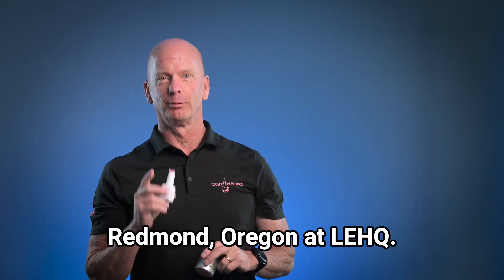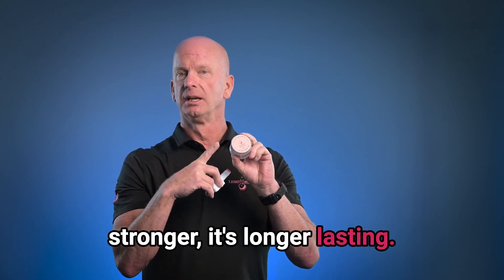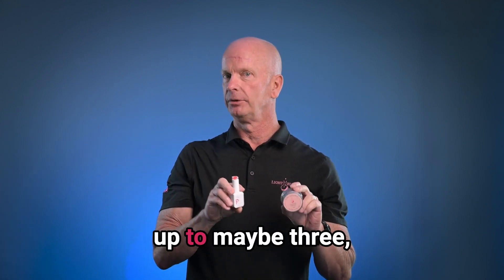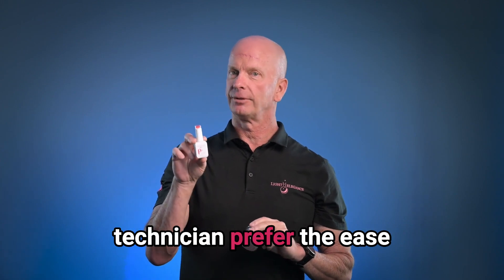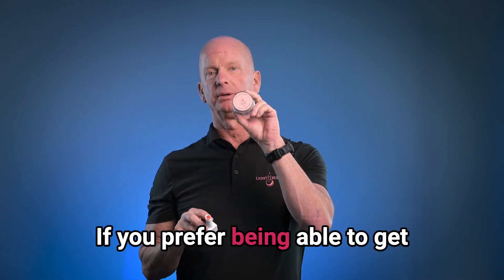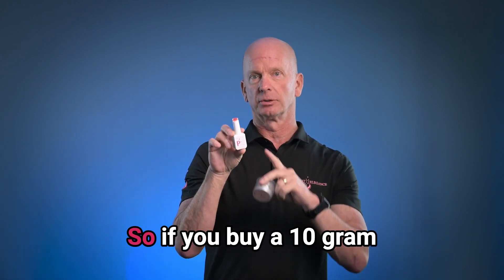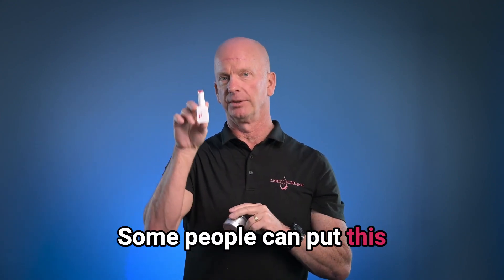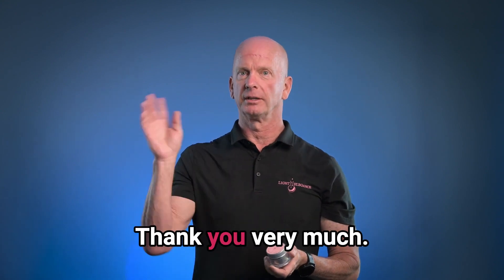Soak-Off vs. Hard Gel: What’s Better for Your Clients? | Pro Nail Tech Advice from a chemist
Soak-Off vs. Hard Gel: What’s Better for Your Clients? | Pro Nail Tech Advice from LE Chemist Jim McConnell

Are you unsure when to use soak-off gels vs. hard gels in your nail services? 💅 Chemist and Light Elegance Co-Founder Jim McConnell breaks it down clearly for professional nail technicians—covering durability, removal, application, and client use cases.

In this video, you'll learn:
 👉 The real difference between hard gels and soak-off gels
👉  When to choose one over the other based on client behavior
👉  How durability, application style, and cost per use compare
👉  Why Jim personally prefers hard gel for long-term wear

Whether you're new to gel nails or a seasoned pro looking to up your game, this quick lesson will help you choose the right product for every client.

📍 Filmed at LEHQ in Redmond, Oregon
💡 Featuring 100% HEMA-free, monomer-free, non-toxic gel products made for pros.

🧪 Got questions for Jim? Drop them in the comments—he might feature your question in the next video!

Light Elegance HQ | Gel Nails | HEMA Free Gel | Nail Products | Nail Pro | Gel Manicure | Nail Enhancements | Nails